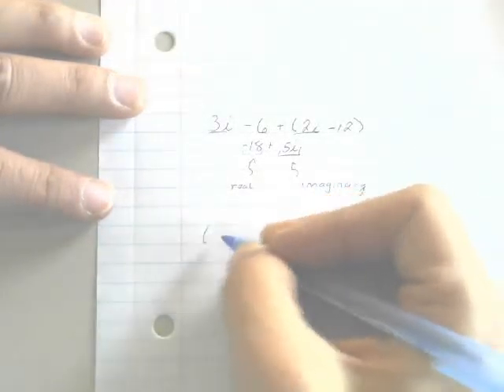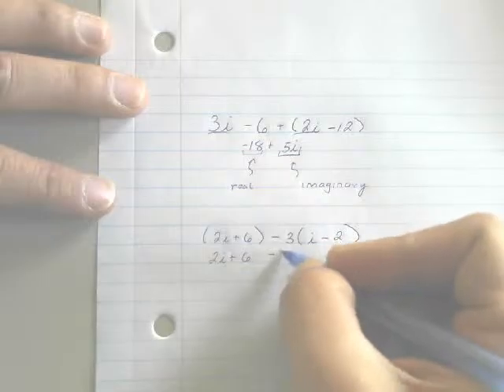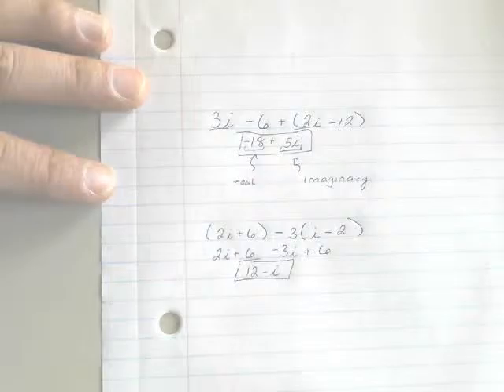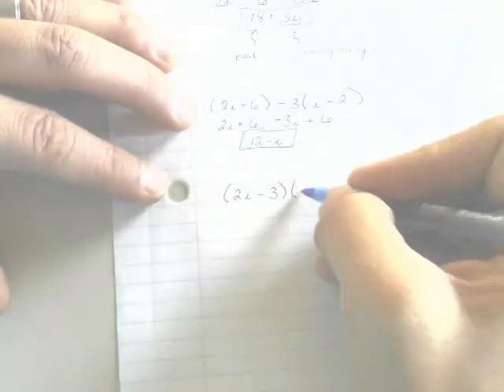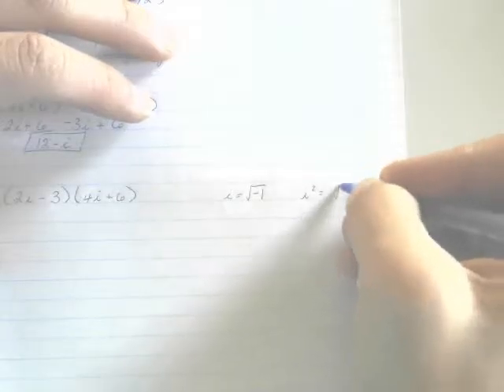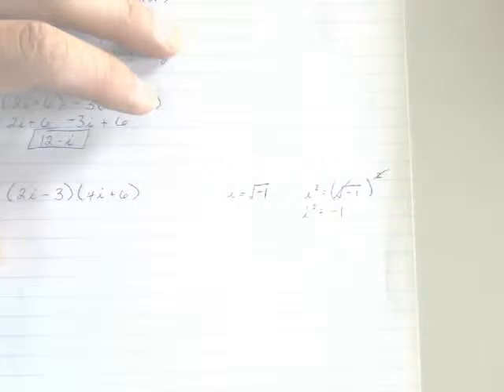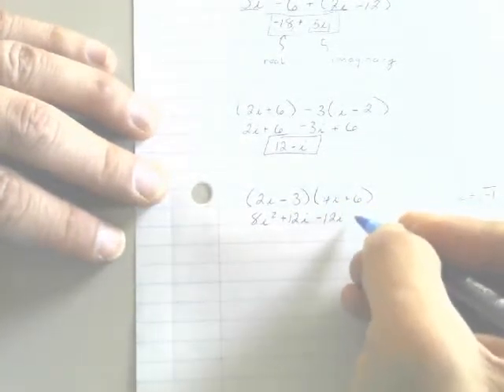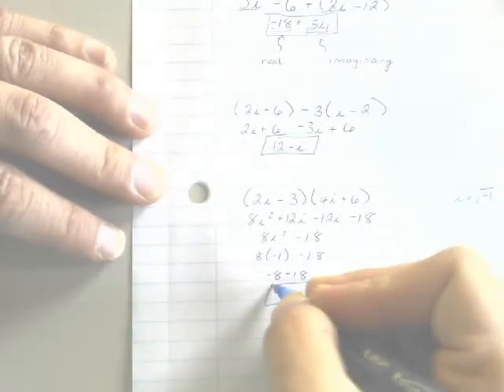Properties of i 2